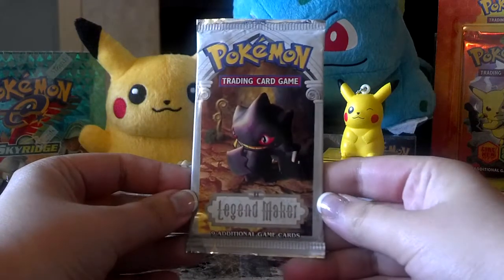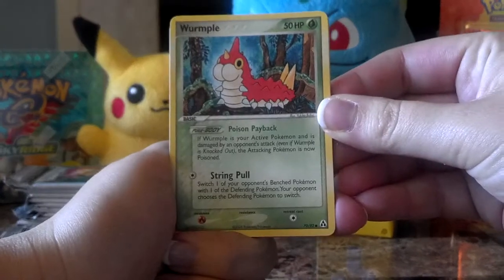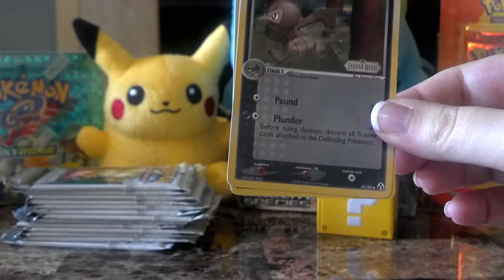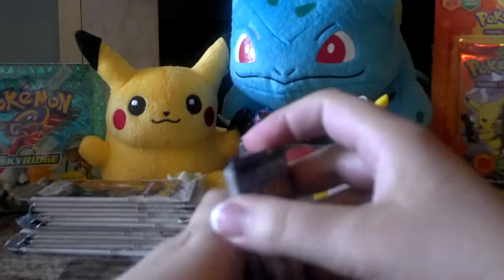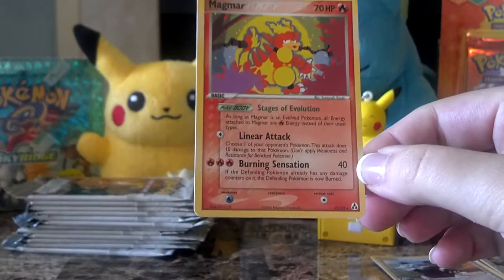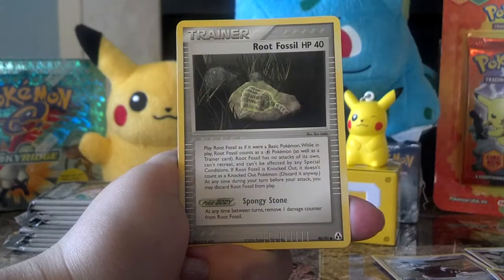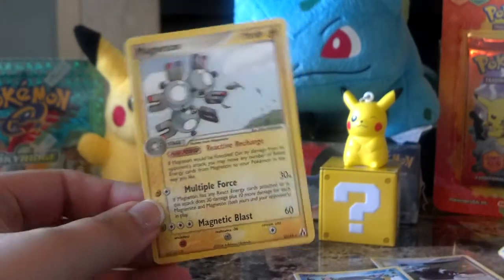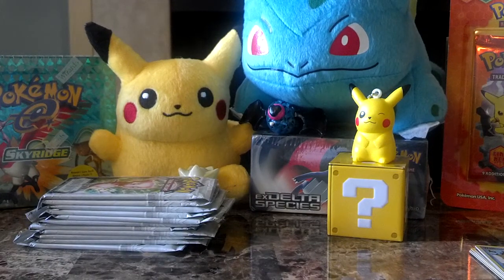Daily Opening: 3 EX Legend Maker Booster Packs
Super nice artwork in this set!